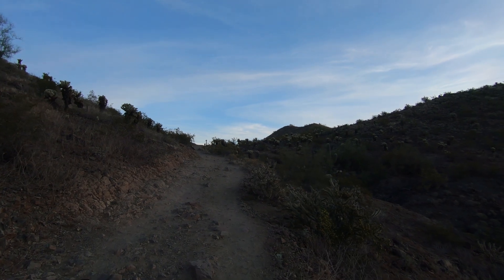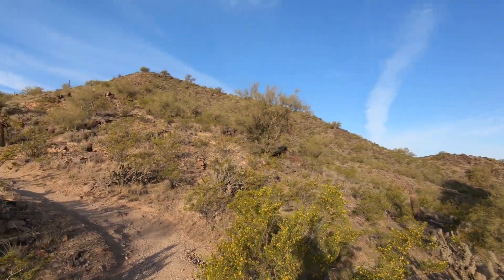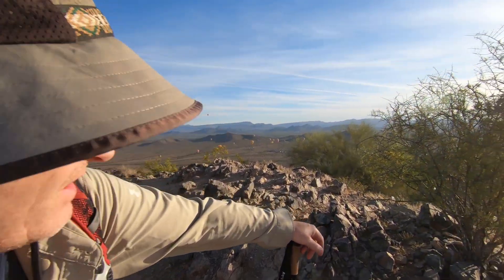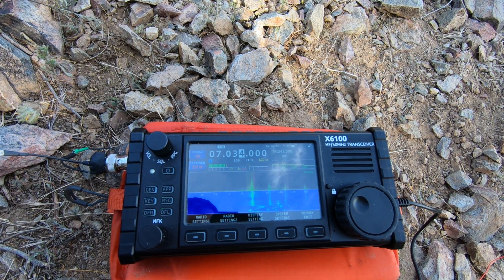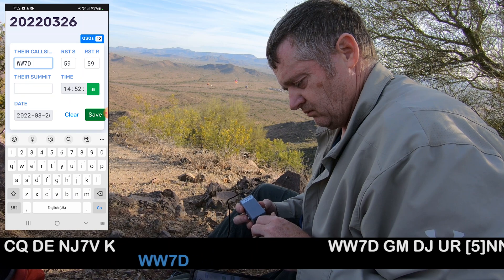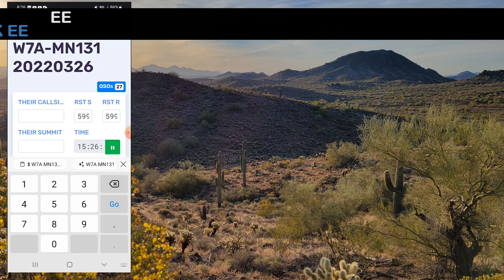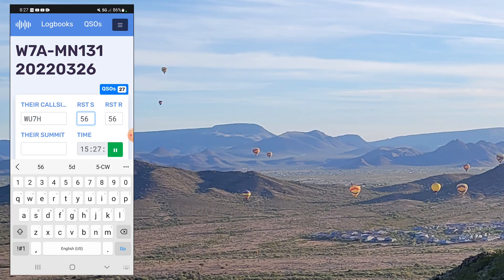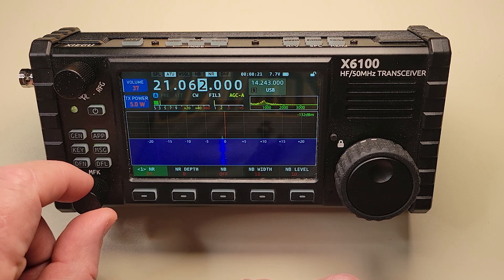Does the Xiegu X6100 overheat?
In this video I take the Xiegu X6100 up a SOTA summit for the 3rd time (Dixie Benchmark W7A/MN-131).  On the 2nd outing, the radio got extremely hot while operating.  I wasn't sure if this was just from sun exposure or something within the radio.  So I decided to eliminate the sun as a factor on this Summits on the Air activation.  There were a couple of surprises along the trail too - you never know what you will encounter when you get out and activate portable.

Thank you to Radioddity for lending me the X6100!

Osprey Padded Organizer
Bioenno 4.5Ah LiFePO4 battery
Zoom H1 Audio Recorder
Nite Ize Gear Ties
Trekking Poles
Gregory Zulu 30